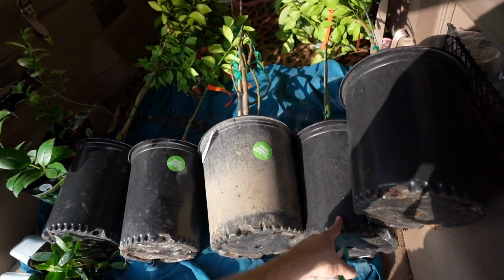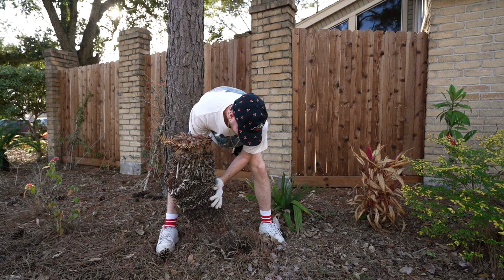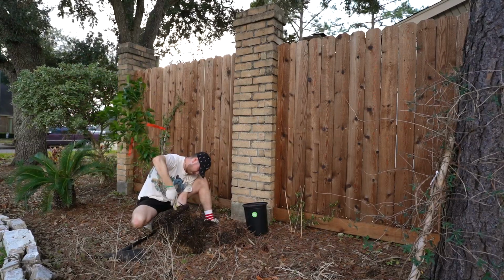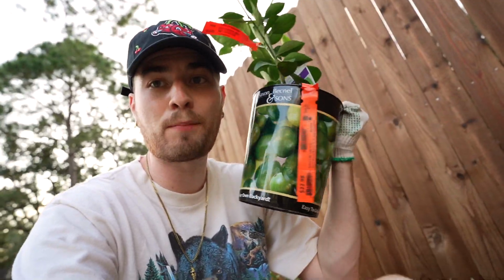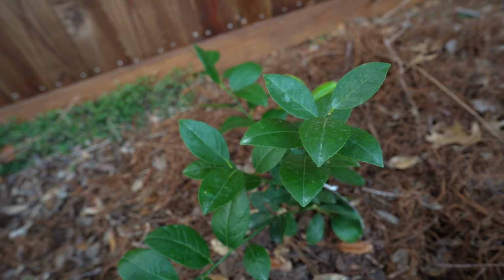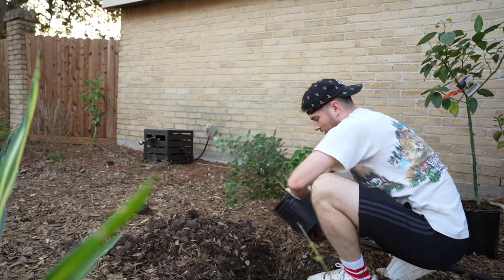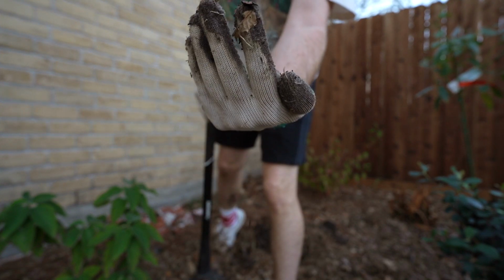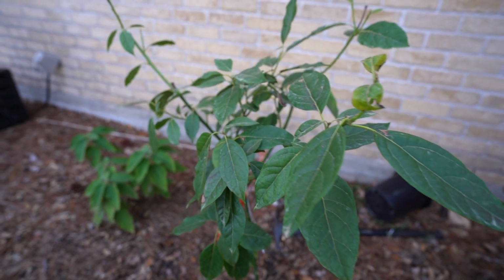Starting A Food Forest! Cold Hardy Citrus, Avocado, and Fruit Trees! Zone 9 Subtropical | Pt. 4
In this backyard transformation I'll show you how to create a subtropical food forest on a suburban lot!